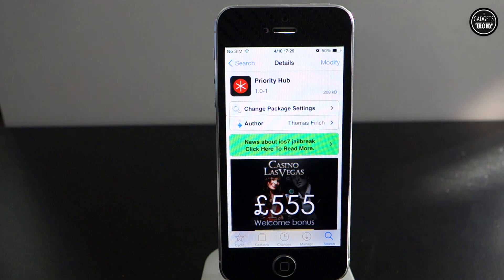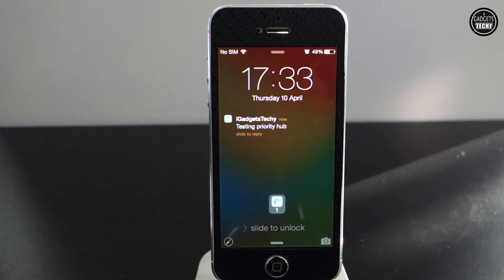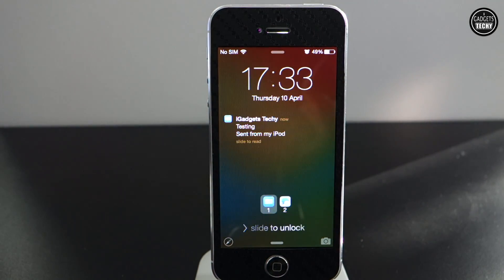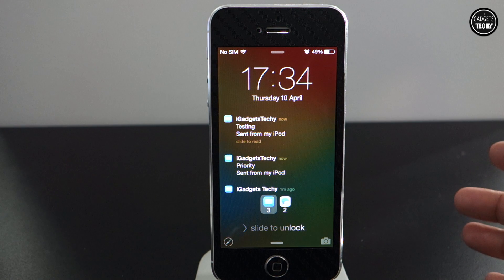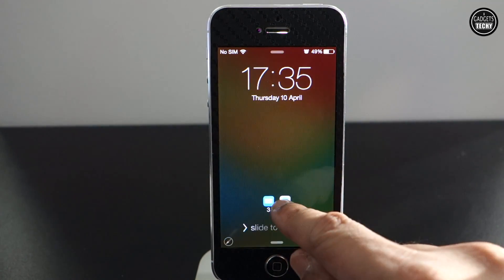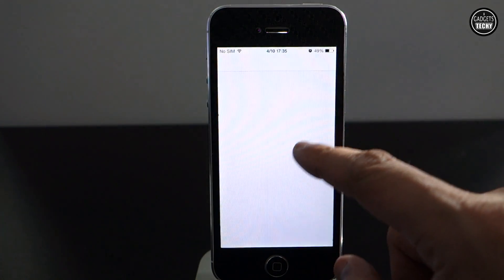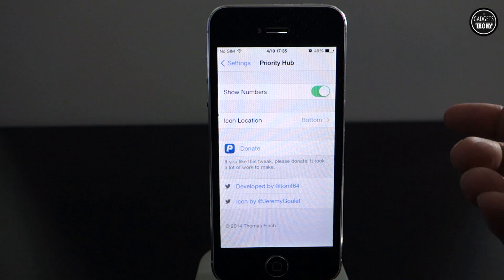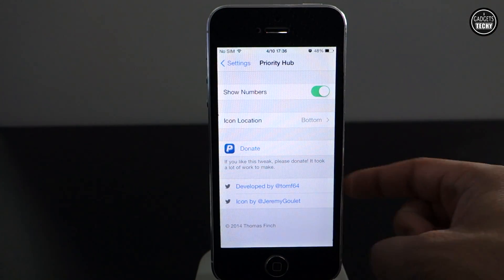PRIORITY HUB GET BETTER NOTIFICATIONS ON LOCKSCREEN iPHONE iOS 7 CYDIA TWEAK APRIL 2014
PRIORITY HUB GET BETTER NOTIFICATIONS ON LOCKSCREEN iPHONE iOS 7 CYDIA TWEAK APRIL 2014 JAILBREAK

Jailbreak Compatible on iOS 7 7.0, 7.0.1, 7.0.2, 7.0.3, 7.0.4, 7.0.5, 7.0.6